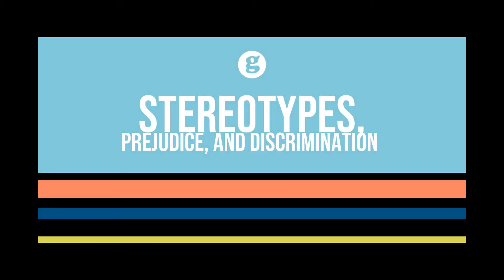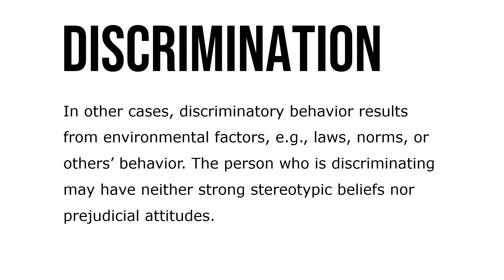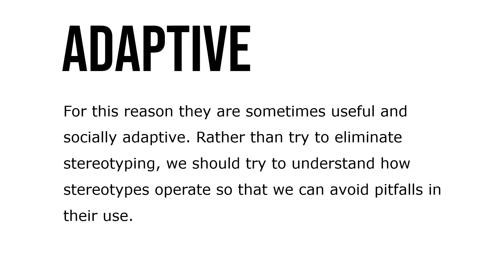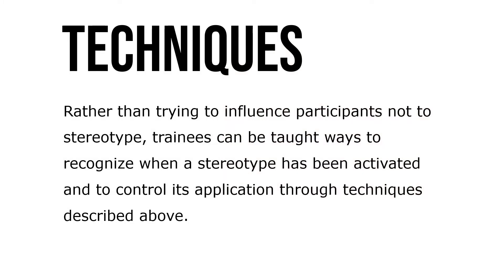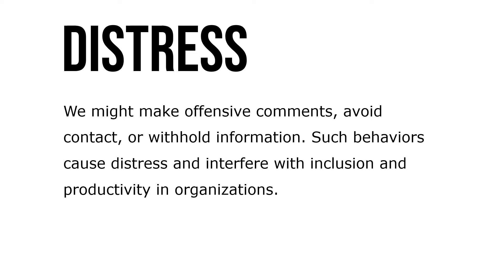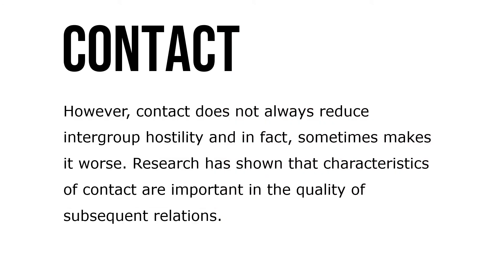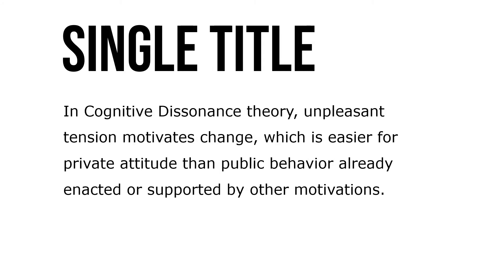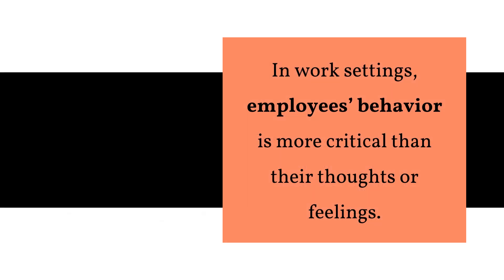The Big Three Stereotypes, Prejudice, and Discrimination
Psychologists have defined attitude in different ways. The traditional three-part definition defines attitude as composed of thoughts or beliefs (cognition), feelings or evaluations (affect), and tendencies to behave (conation) toward an attitude object. Regardless of definition, it is widely recognized that stereotypes are mainly cognitive, prejudices are predominantly affective, and discrimination is behavioral. All are important in our interactions in diverse environments.

Often diversity training programs begin by trying to reduce stereotypes, on the assumption that this is necessary to reduce prejudice and improve interactions. The intuitive assumption is that stereotypes lead to prejudices, which lead to discriminatory behavior. If that’s correct, then it really is necessary to address stereotypes first to reduce prejudice and discrimination. However, research shows that stereotypes and attitudes sometimes lead to behavior, behavior sometimes leads to new stereotypes or attitudes, and often the two seem independent of each other because of other variables.

For example, stereotypes may lead us to behave differently toward a category of people, even though we may not hold prejudices against them. Simply recognizing a category may elicit behaviors strongly associated with that group of people. In other cases, discriminatory behavior results from environmental factors, e.g., laws, norms, or others’ behavior. The person who is discriminating may have neither strong stereotypic beliefs nor prejudicial attitudes. Unpleasant or discriminatory behavior toward others is more likely to be a problem in work organizations than stereotyped thinking or negative feelings alone.

It is more efficient, and probably more effective, to focus diversity management work not on stereotypes but on changing behavior so that it is respectful, neutral or positive, and focused on accomplishing the organization’s work. A second reason to focus on behavior rather than stereotypes is that people’s beliefs and feelings often change as a result of their behavior. Altering behavior can produce changes in stereotypes and prejudices as well.